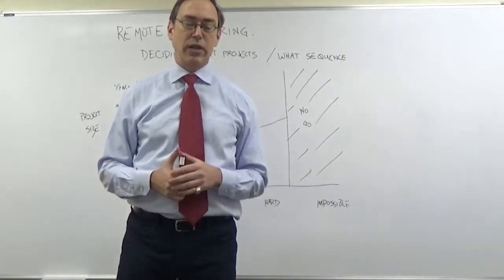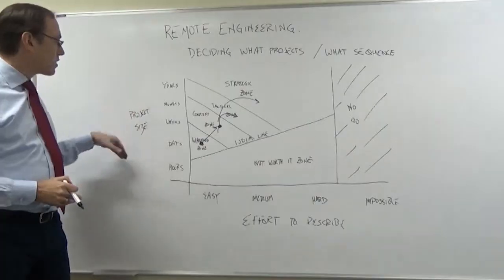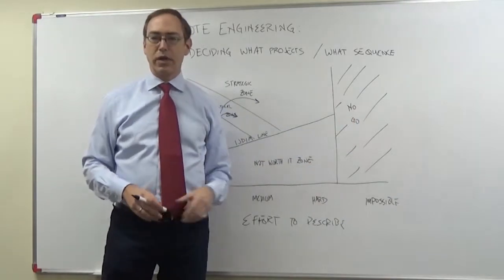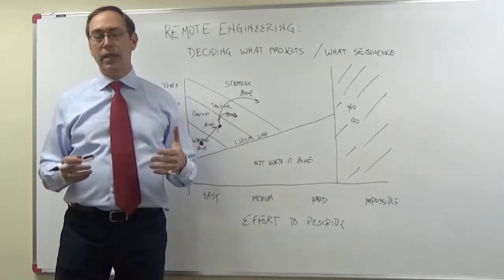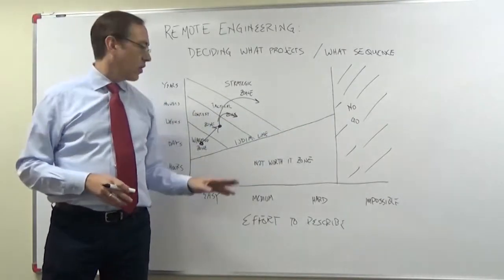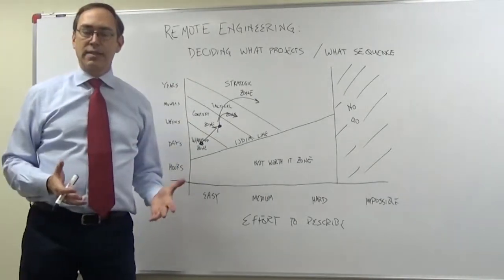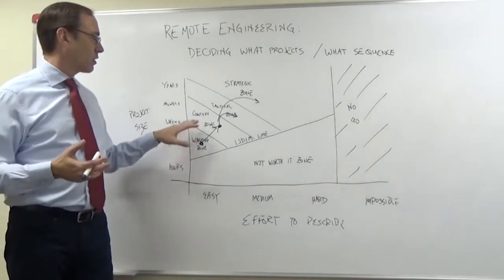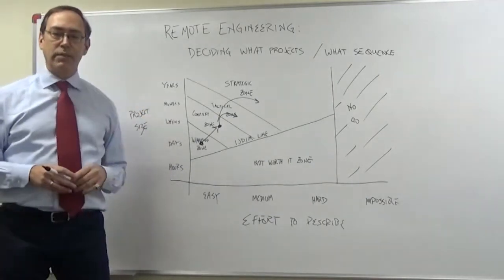When to Outsource Your Project to a Remote Engineering Team: The Description-Execution Matrix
In this video, Spencer Greene is describing a framework currently being used at eInfochips, called Description-Execution Matrix which enables enterprises to optimize their remote development journey by helping them decide which projects are most suitable for remote development as they progress through different stages of maturity. If you’re starting remote development for the first time, there’s a maturing that happens as a company learns to manage remote development.  But even if an organization has done a lot of remote engineering in the past, each new team that is introduced to the corporate environment will go through a similar (but quicker) maturing cycle.

Remote engineering can be a huge force multiplier for engineering teams.  By choosing the right projects to remote, in the right sequence, you can accelerate the learning on both sides of a remote-engineering relationship and get dramatically better efficiency.

The idea of Description-Execution Matrix is simply this: the best projects for remote development are those are reasonably large (so the per project overhead can be amortized)  and specification is reasonably easy to express. The Y-axis is used to describe the size of the project. Size estimation doesn’t have to be precise – you just need to know if the project effort should be measured in hours, days, weeks, months or years.  The horizontal dimension is used for how difficult it is to describe the work to the remote team – which is another sort of effort estimate, in this case the effort required to communicate enough information to the remote team for them to be successful. you want to group projects into easy, medium, hard, and very hard.  To compare the “remotability” of different projects, all you have to do is to place them at roughly appropriate places on the chart.

There are different zones in the Description-execution matrix, clockwise from right, with a brief explanation below:

“No-go zone” – This zone to your extreme right indicates that you’re never going to outsource a project that you cannot explain easily to your remote team.

“Not worth it zone”   - This zone to the bottom highlights the projects that are quicker to do internally than having to explain it to someone in the remote team.

“Warm-up zone”  - This zone  at the lower left of the matrix, is the right place to start a new remote team.  Find a project that is fairly easy to describe and that can be completed in one or two weeks.

“Context zone” – This zone is where the remote team invests heavily in learning the parent organization’s context, and the parent organization can offload tasks that are increasingly challenging to describe.

“Tactical zone” – This zone is where the remote team takes on important projects that may require considerable context, and that can take up to a few dozen staff-months to complete

“Strategic zone” ¬– This zone is where the remote team does the same type of work as in the tactical zone.  However the duration and scope of the engagement is larger: the remote team may take over development or maintenance of an entire product line, for example.

eInfochips has huge experience in outsourcing projects in both strategic and tactical zones.